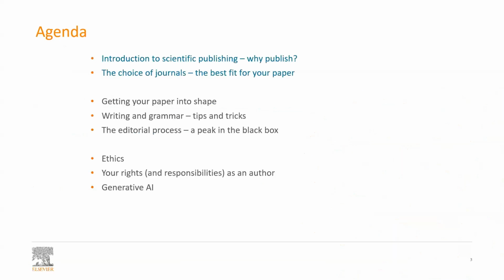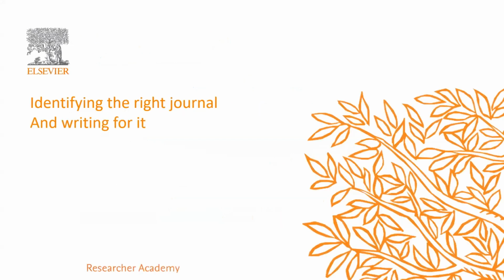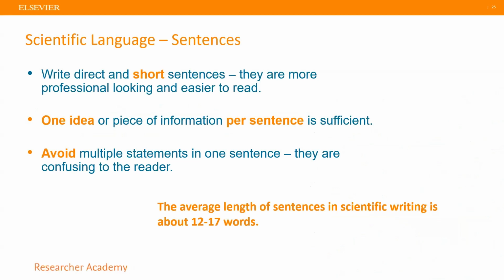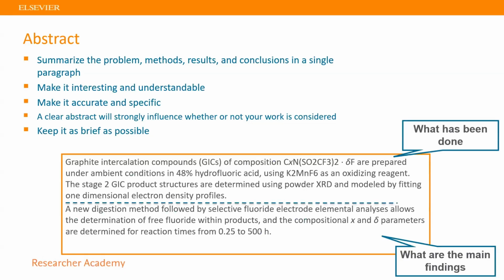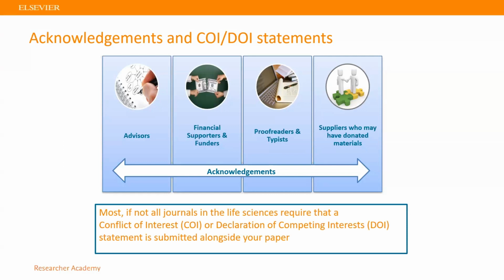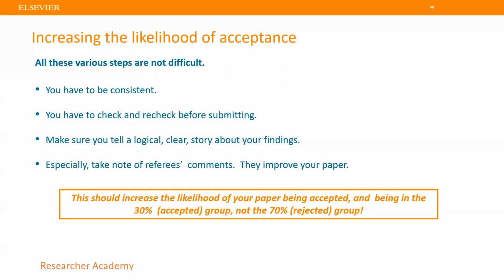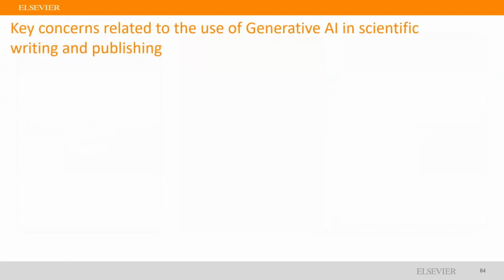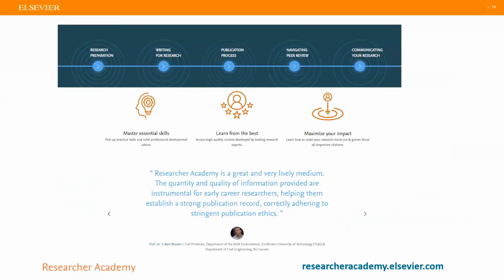Basics of manuscript writing: Prepare your manuscript for journal acceptance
This webinar is designed to provide authors an overview of getting their manuscript published in a scientific journal: · Discovering the importance of publishing, how it contributes to your field, and chosing the right journal for your paper. · Providing writing tips, grammar advice, and insights into the editorial process from submission to publication. · Educating about ethical writing practices in the age of Generative AI.